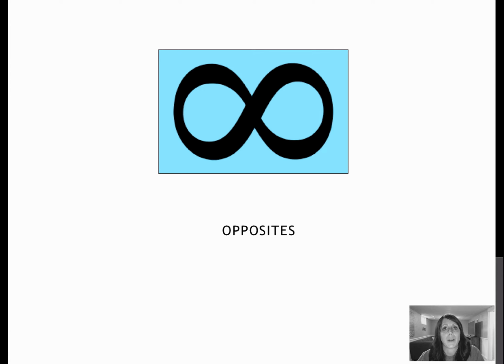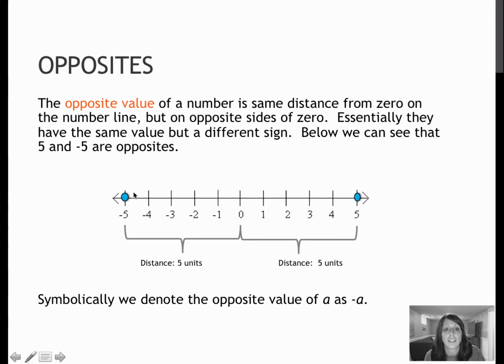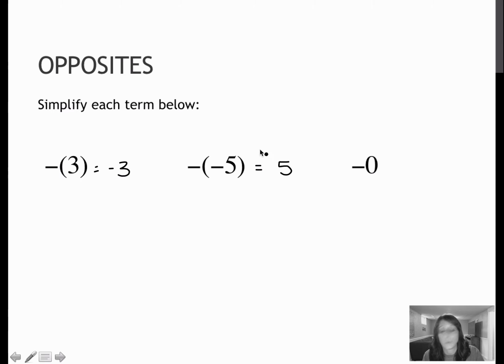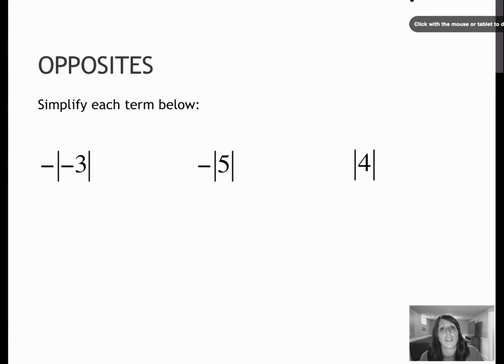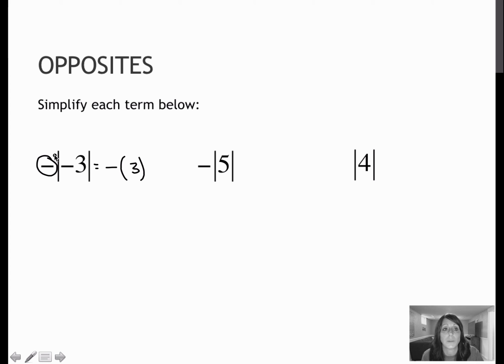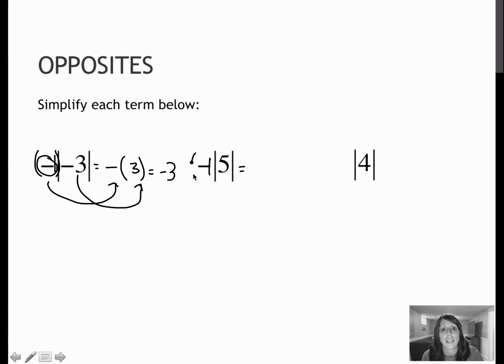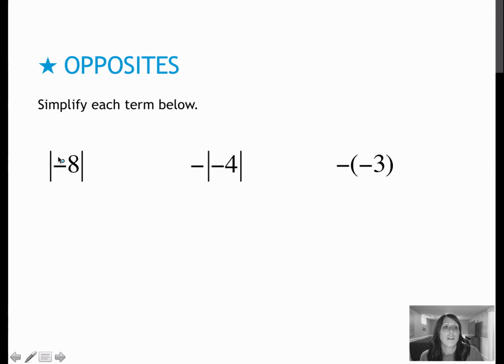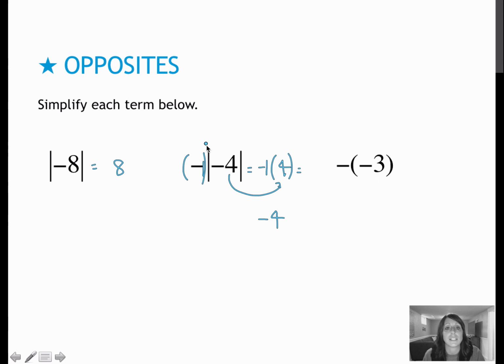32 Opposite Value (2.1)